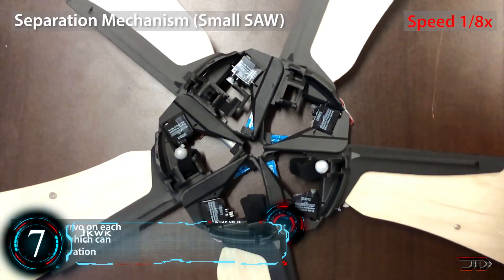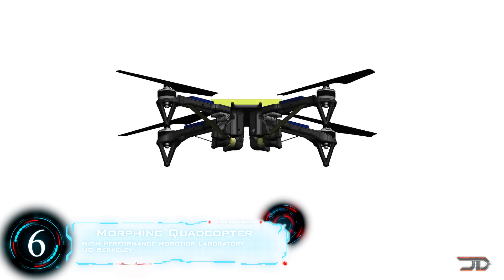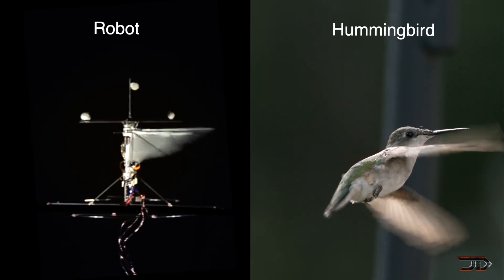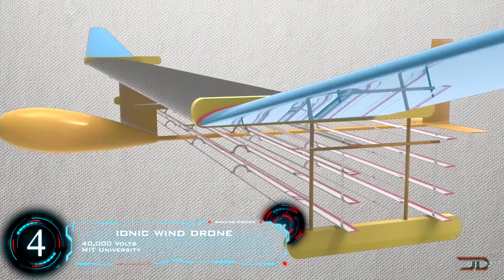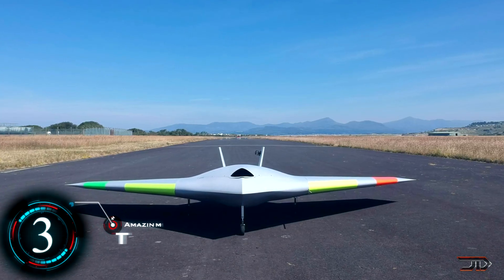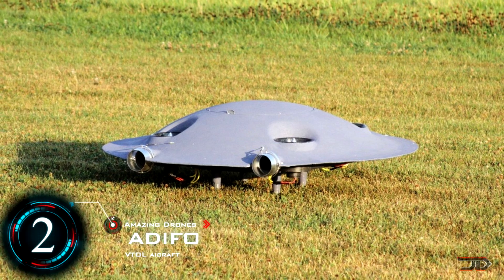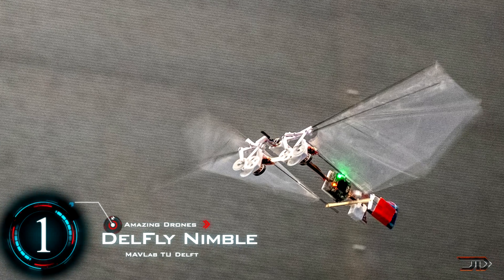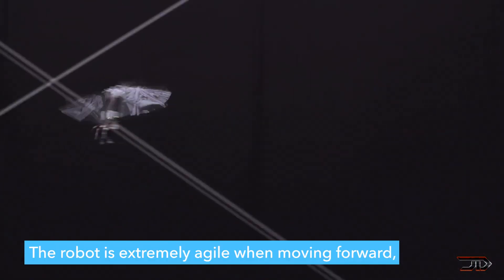7 STRANGEST New Drones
This video covers some of the newest & most innovative drones. Ranging from a thrust vectoring UAV to a mini artificial hummingbird.

5. Purdue's Hummingbird

4. Ionic Wind Drone

2. ADIFO